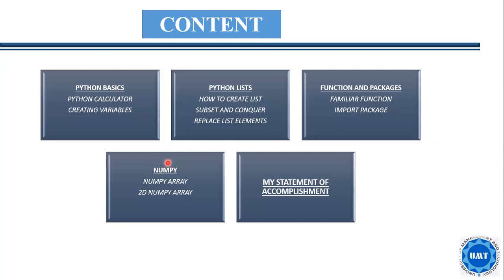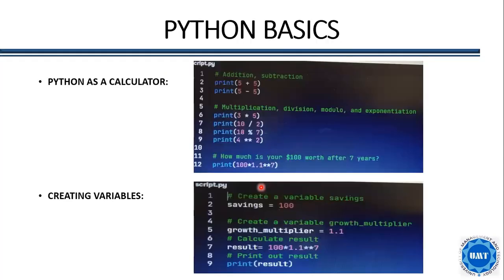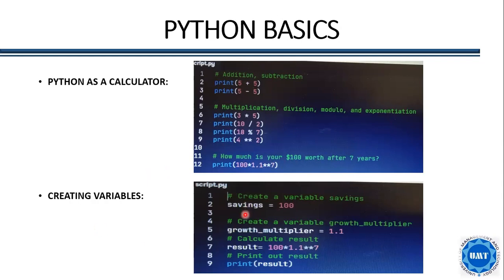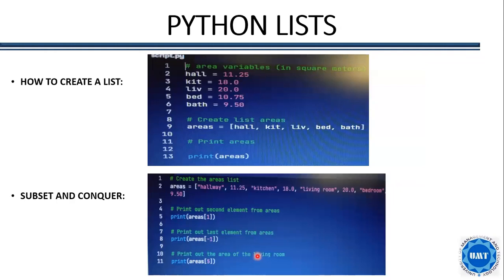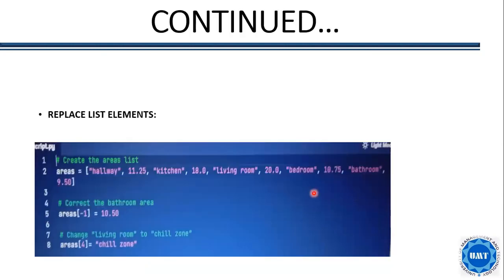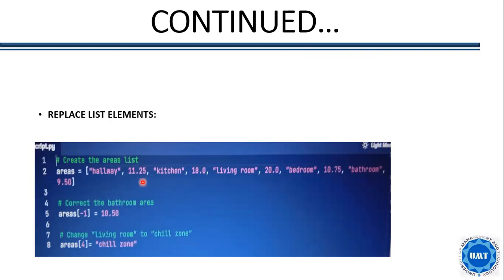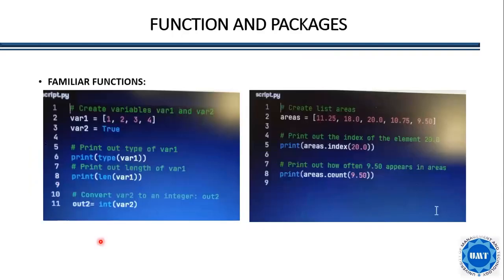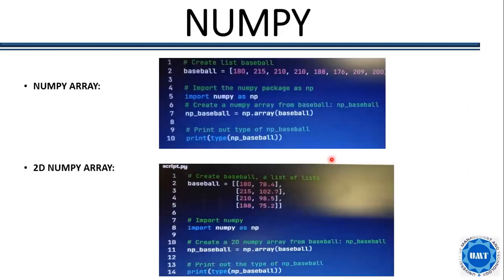PYTHON | 1 | INTRODUCTION TO PYTHON | DATA SCIENCE | DATACAMP | MACHINE LEARNING | DR. HAMMAD MAJEED